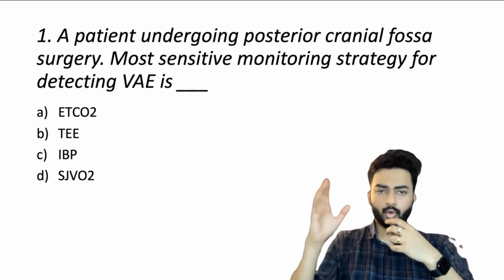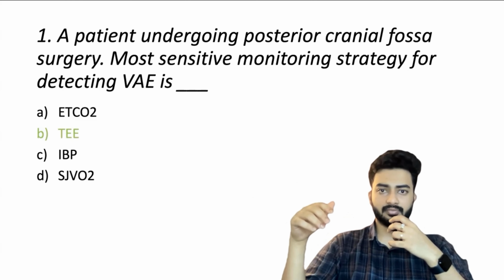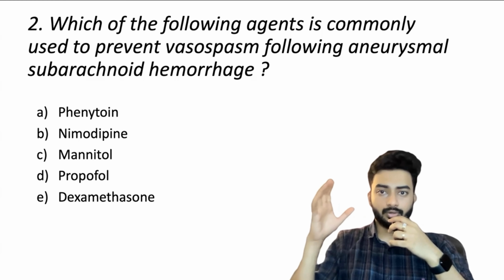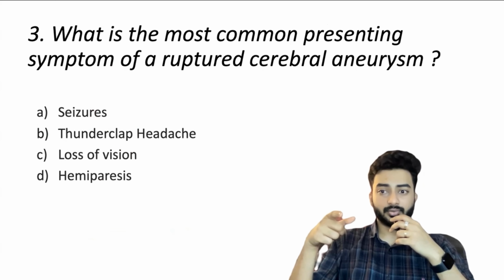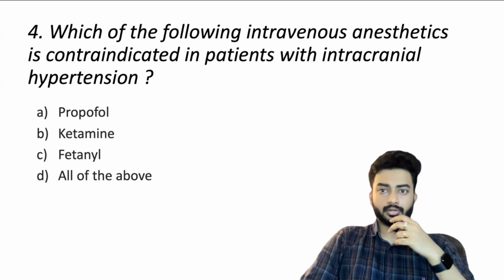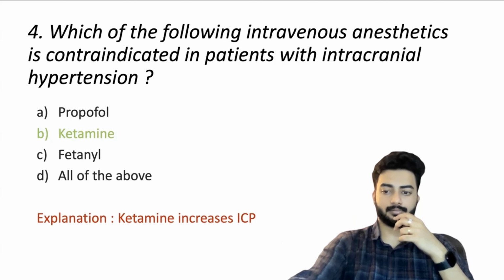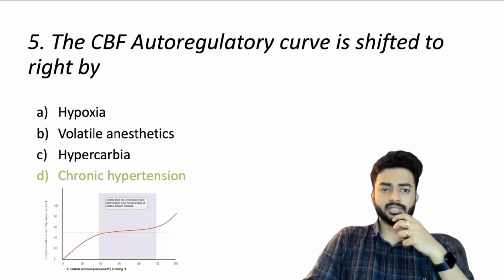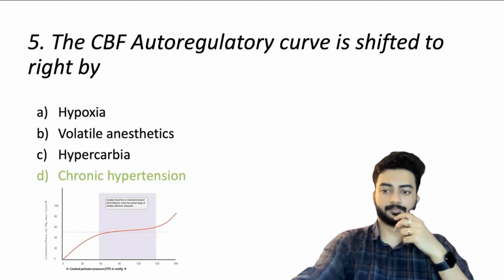INI-SS Neuroanesthesia PYQs 🔥🧠 | MCQ Marathon 🚀 | High Yield Revision 📚✨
This MCQ marathon is designed to help you revise rapidly, understand concepts, and improve your exam-solving approach. 🎯
✅ Most repeated PYQs
✅ Exam-oriented discussion
✅ High-yield Neuroanesthesia concepts
✅ Rapid revision for INI-SS / NEET-SS
✅ Clinical approach + memory tricks

Whether you are preparing for INI-SS, NEET-SS, or anesthesia residency exams, this session will strengthen your Neuroanesthesia revision. 🔥